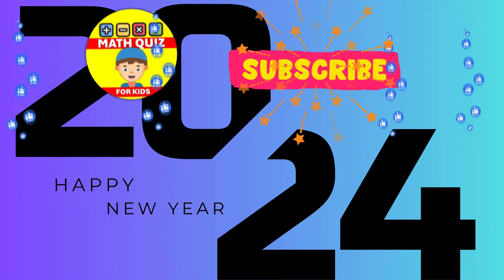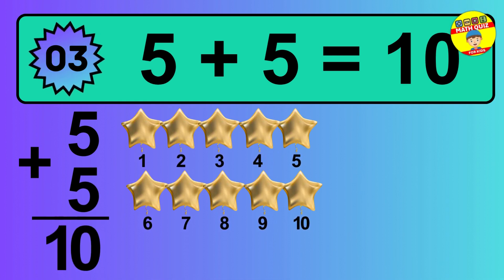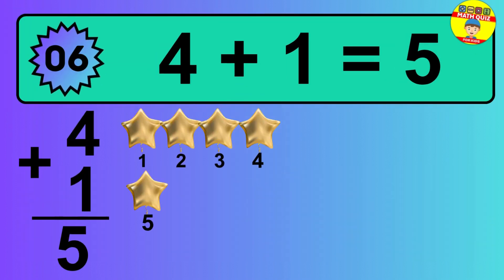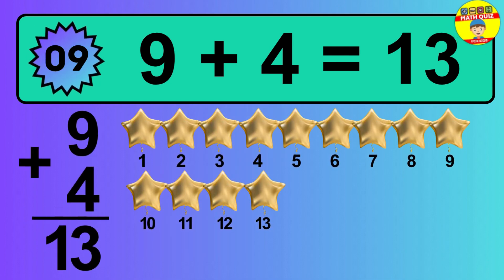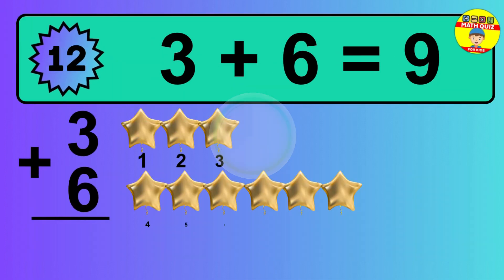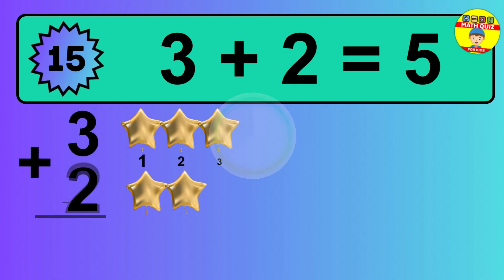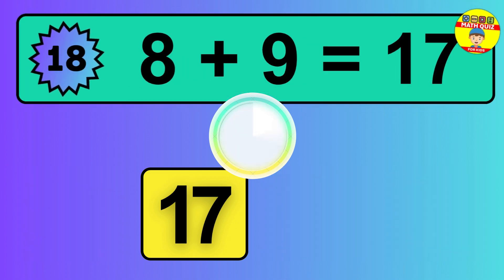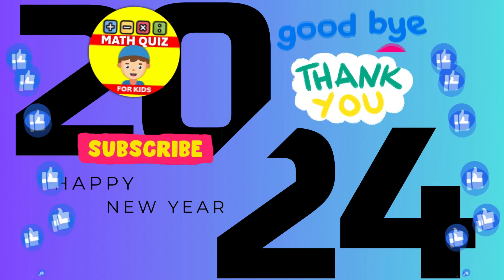20 Math Quiz for Kids | One Digit Addition Quiz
Reference: maths quiz for grade 2, quiz time, maths quiz, for kids, mental maths for kids, learn maths for kids, math trivia, one digit addition for kids, one digit addition quiz, addition quiz, addition for grade 2, math quiz for grade 2, math quiz for grade 5, math quiz for grade 3, math quiz for grade 4, math quiz, mental math, 3rd grade math, math for grade 2, third grade math, quiz, math quiz for kids, math quiz kids, One Digit Addition Quiz